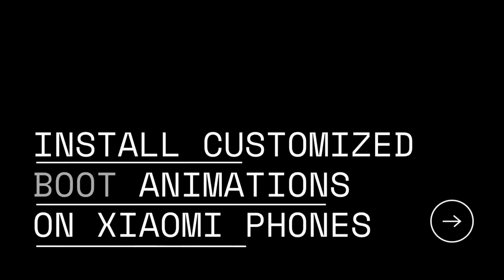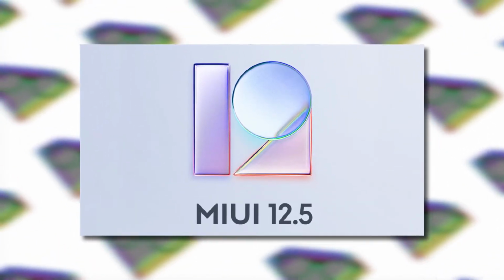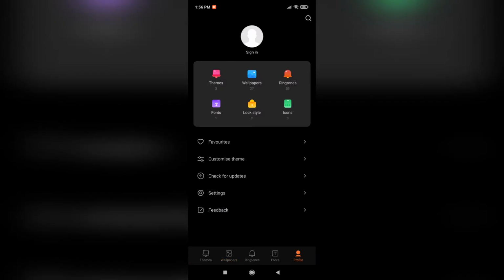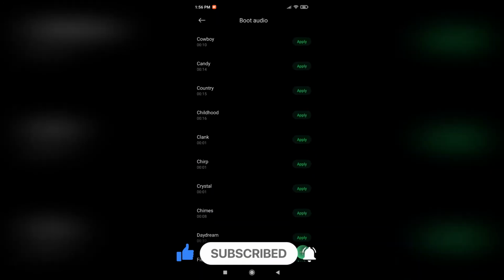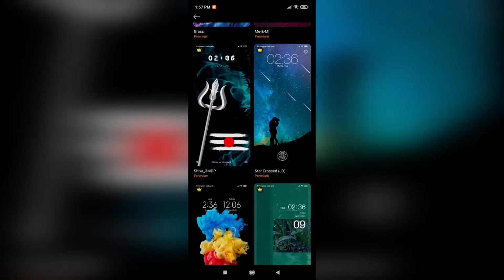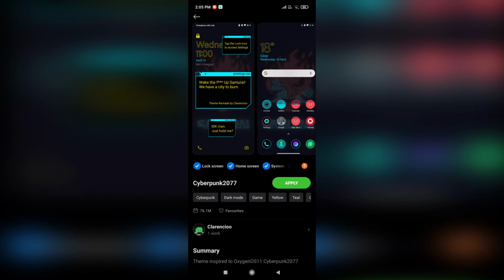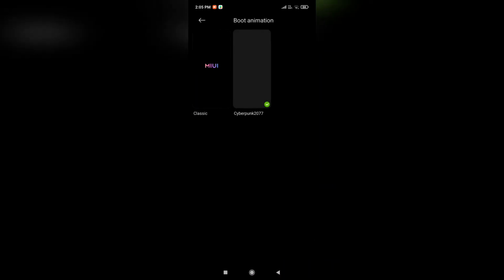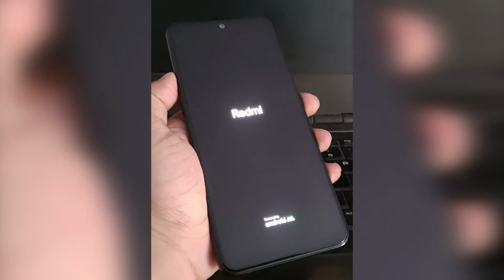How to install Custom Boot Animation on Xiaomi Phone without Root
Themes list:
1. Cyberpunk2077
2. Decent Blue
3. DEEP PURPLE – UI
4. Extremely Dark v12
5. Azyteck – LineUi
6. Pure2 pro v12
7. Lite os V12
8. Me You I plus
9. Space star
10. Saturn
11. Classic UI
12. Khalifa – LineUi
13. Z.Bluer LineUi Vip
14. JOY UI 12
15. Right OS
16. Mantra – LineUi
17. BACK
18. ROG mod v12
19. Galaxy S20
20. One UI PRO
21. Flyme 8
22. OXYGEN
23. Pixel 4 Dark
24. 14 iOS Beta
25. Android 12